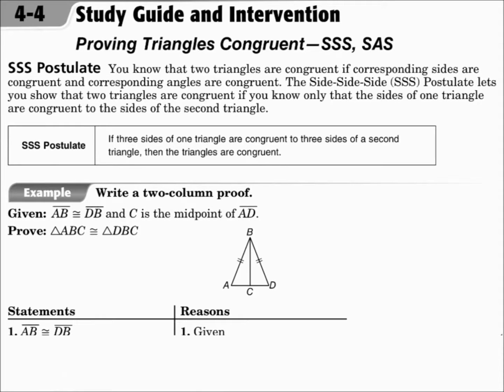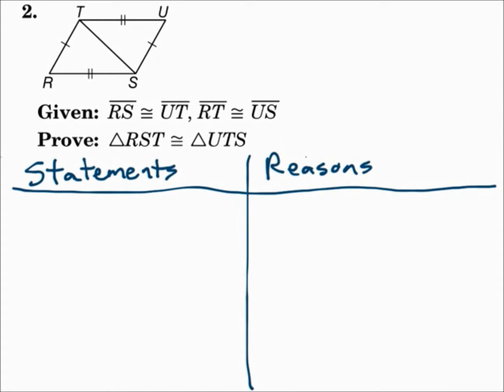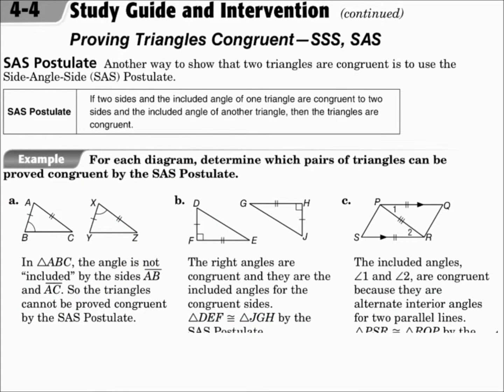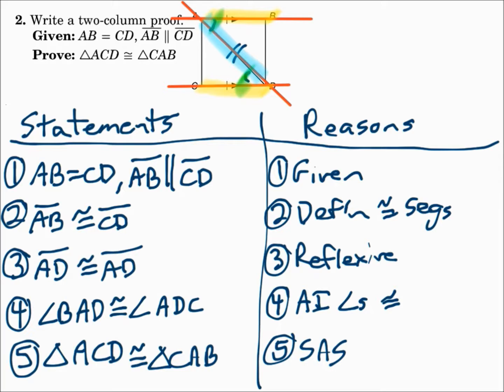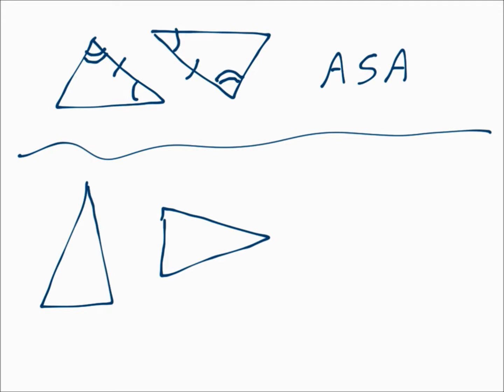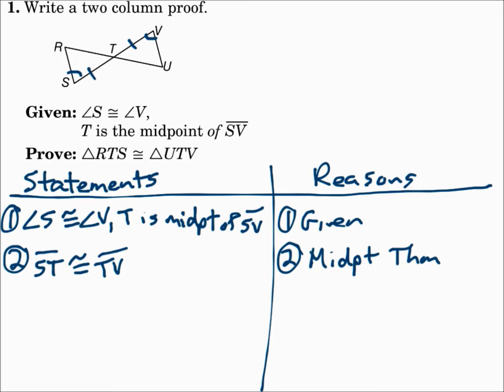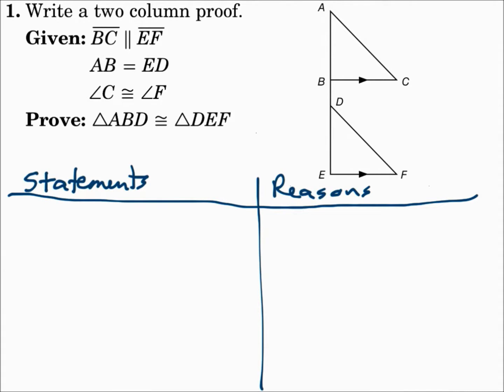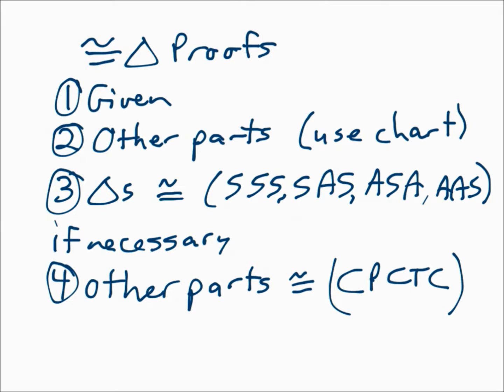Geometry 4.29 Writing Two Column Proofs SSS, SAS, ASA, AAS, HL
Prove triangles are congruent using SSS, SAS, ASA, AAS, and HL.